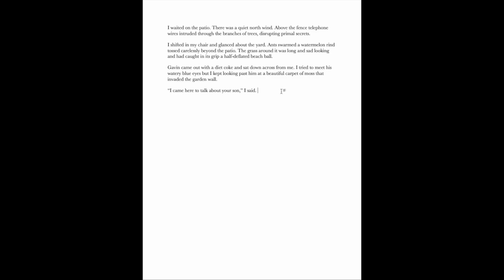Improve Your Descriptive Writing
Here's some simple advice to make your descriptive writing come to life